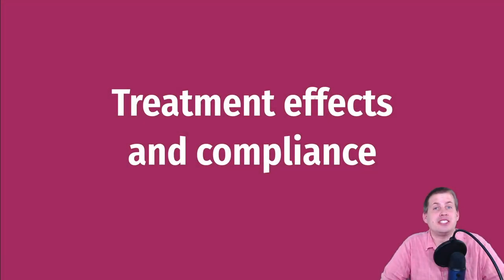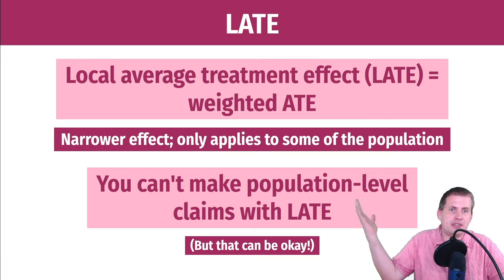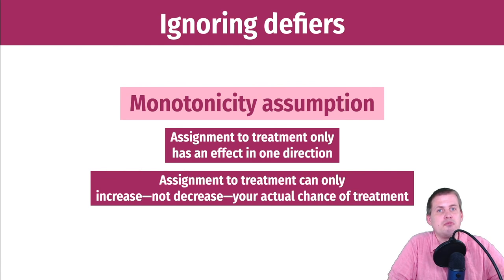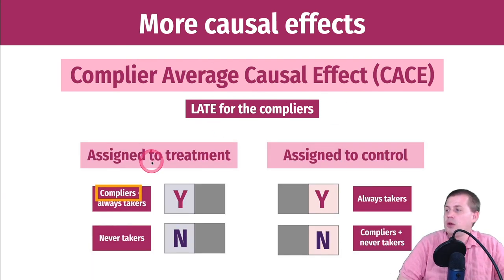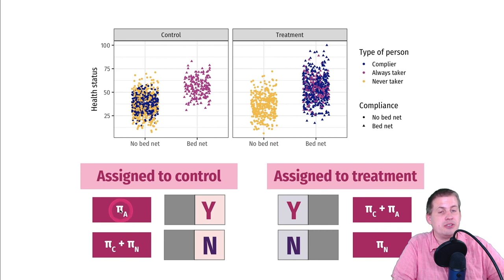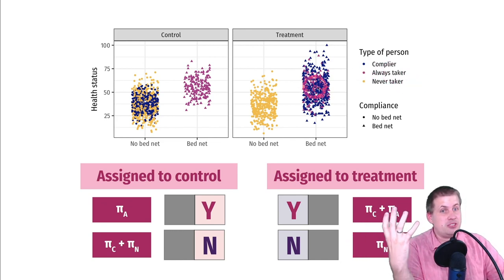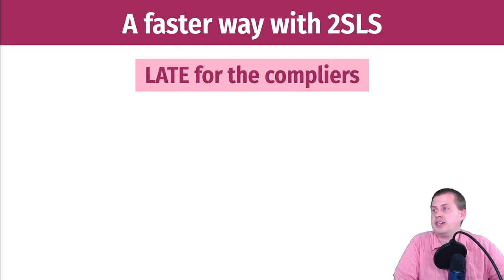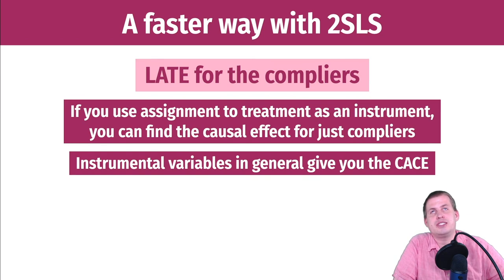PMAP 8521 • (12) IV II + RDD II: (1) Treatment effects and compliance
Discussion of compliers, always takers, and never takers + how to find complier average causal effects (CACE) by finding the intent-to-treat effect (ITT) and dividing it by the proportion of compliers